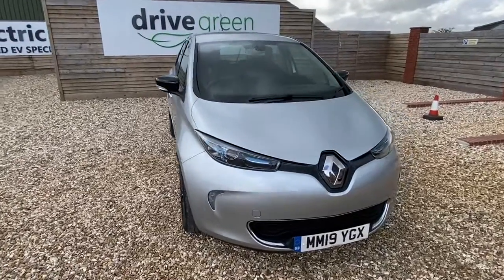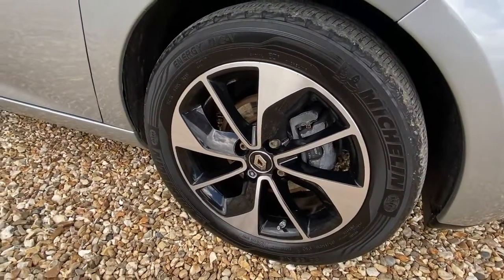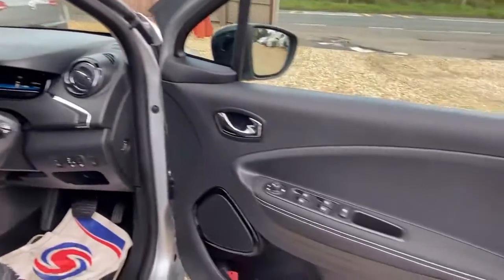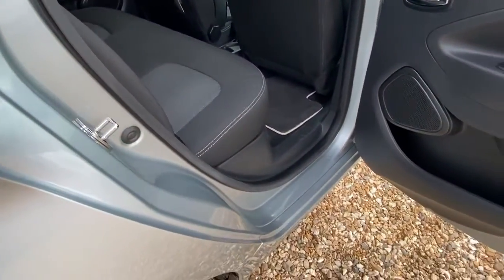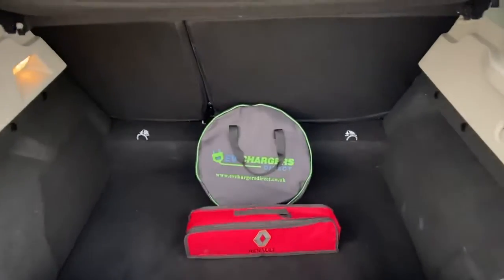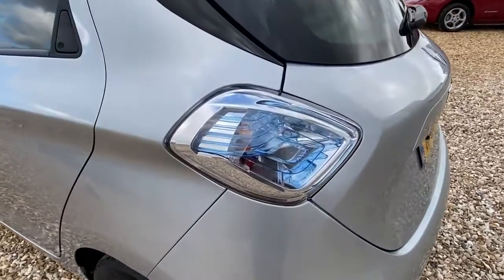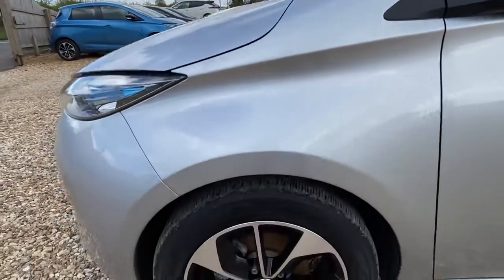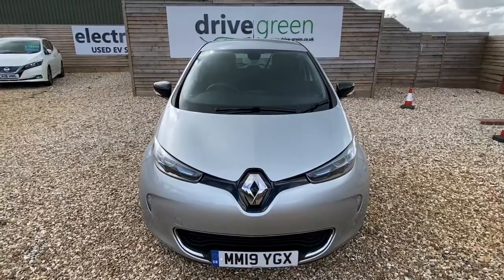2019 (19) Renault Zoe Q90 41kWh Dynamique Nav Auto 5dr (i, Quick Charge) - MM19 YGX